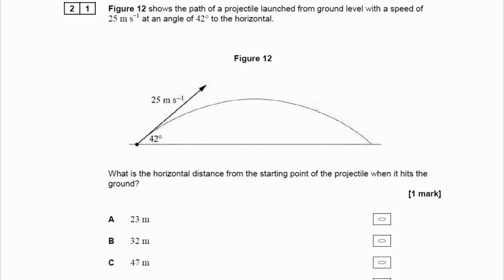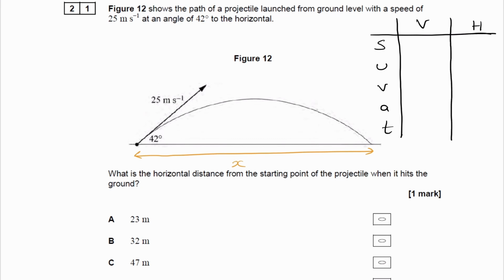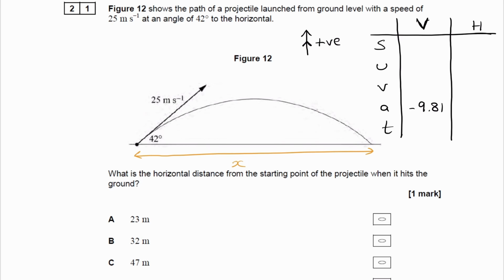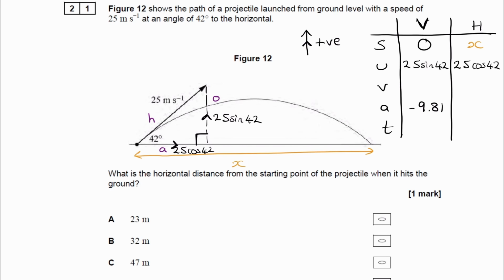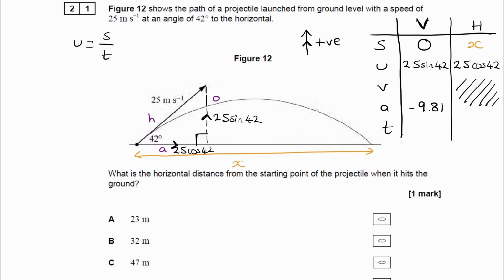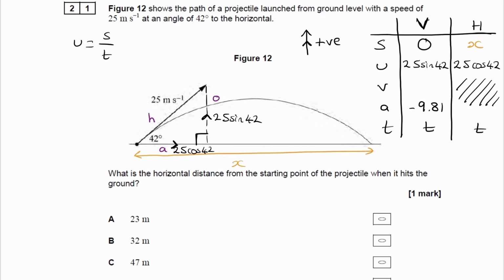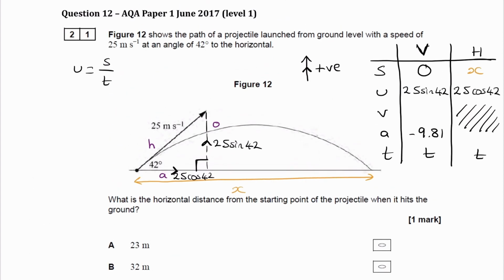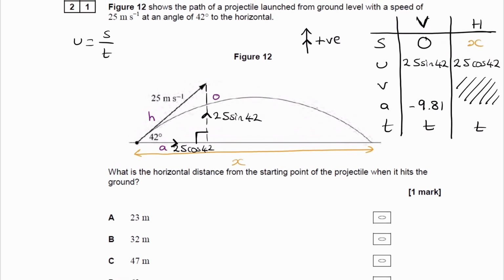Mechanics Exam Questions - A Level Physics AQA, Edexcel, OCR A - Q25 (level 1)